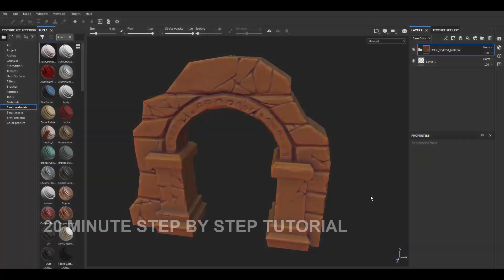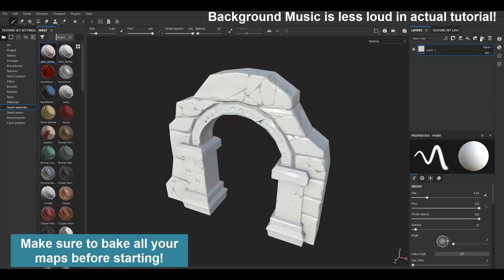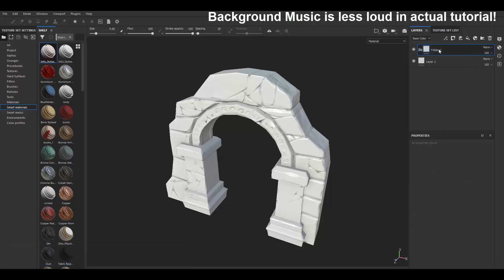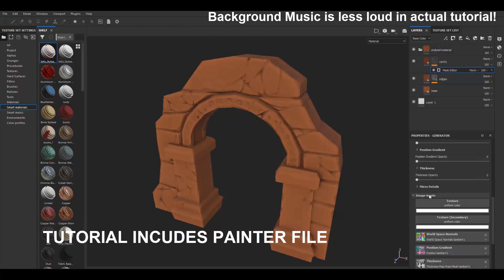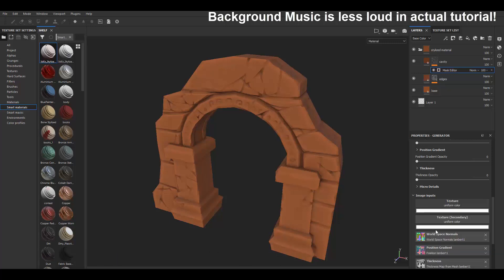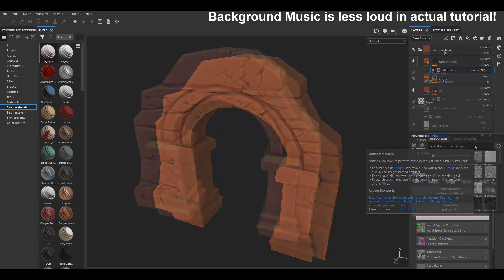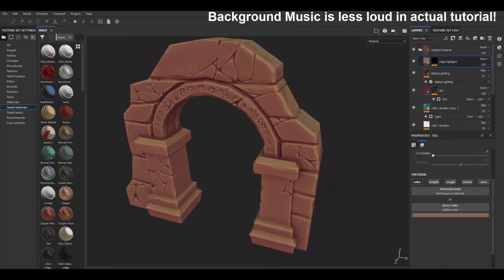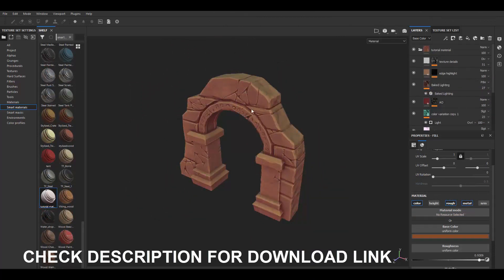How to Make a Stylized Material in Substance Painter - Preview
How to Make a Stylized Smart Material with Substance Painter

Learn how to easily create a stylized material within Substance Painter. Learn how to convert this into a smart material that you can use across multiple models to keep your workflow consistent!

You get the following:

_Step by Step Video Tutorial in .mp4 format

_Substance Painter File to follow along( must have version 2018.1.1 or higher to open the Painter File, this file is not required to follow the tutorial)

Zheng
Egemen Yildirimcan
Juan
MoMonay
Gordon Winkelmann
sharooz
Ivan Car
Isabella de la hoz
Steven Zhu
Joran Vergoessen
Chuck McGee
Matei Giurgiu
Ruben Dandrea
Tayo Figueroa
Andrey
Sasha Alexandra
Mario Montero
Yaroslav Gorbachev
EJ Branagan
Nico Amani
Lewis Satini
Lucas Rampaud
Josef Furstenzeller
Seif Toktogoelov
RMN
Terry Mosier
Gabriel Santos
David Soriano
Brian Nicolucci
Craig Horne
Jacek Ackermann
Seven Dots
Anthony Peacock

Learn how to model a Soda Can.

W- move
E- rotate
R- scale
1 - standard mode
2- subdivision mode with cage
3- subdivision mode
4- wireframe
5 - shaded mode
6- texture mode